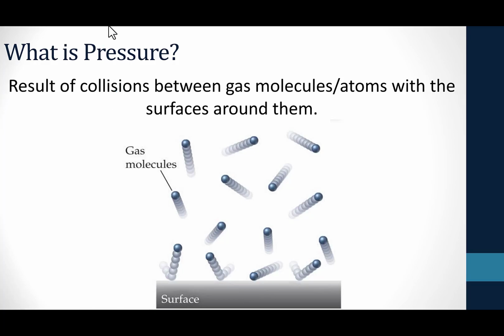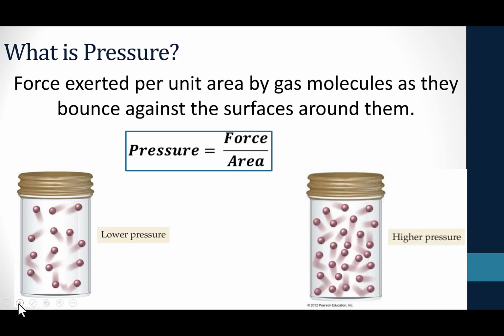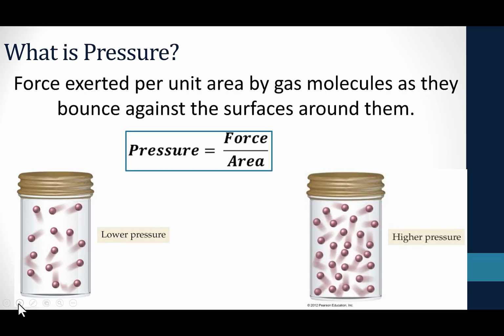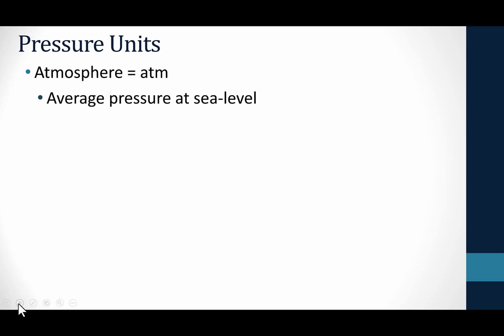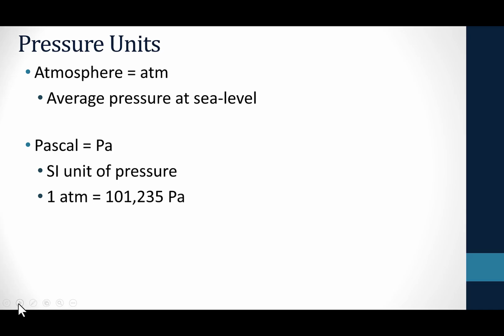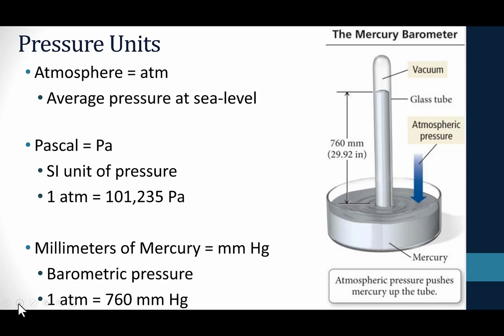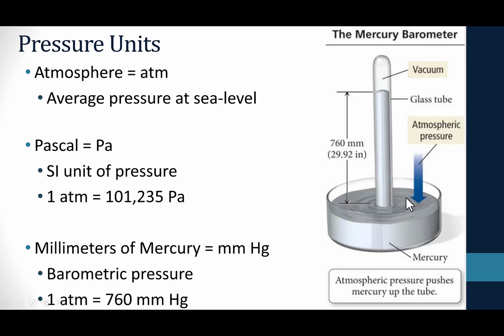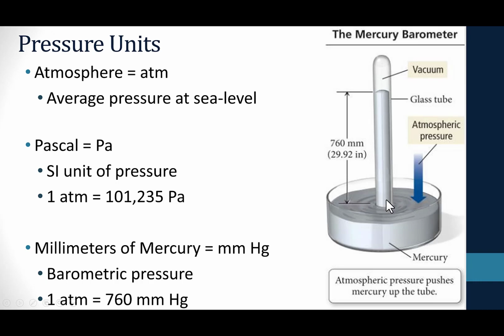Introduction to Gasses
Pressure Defined